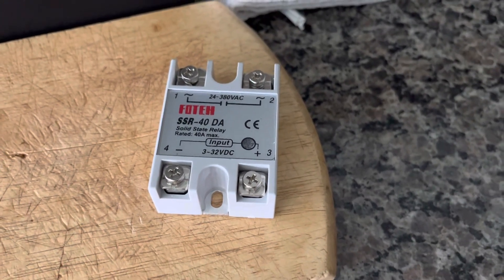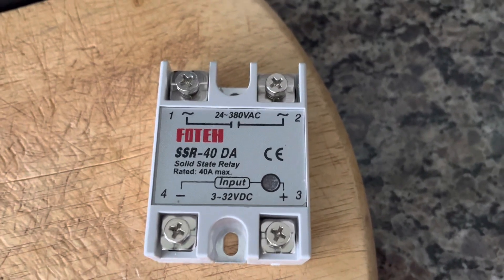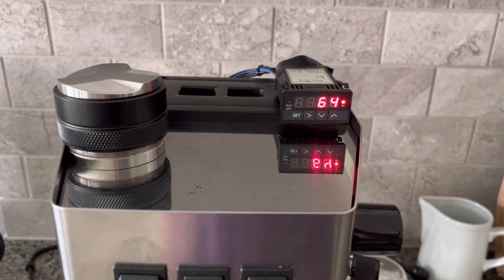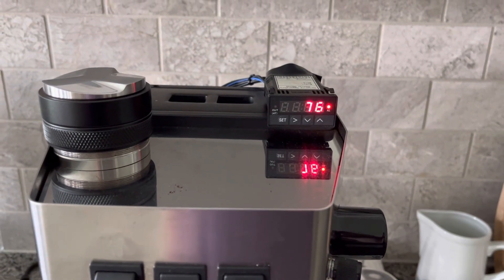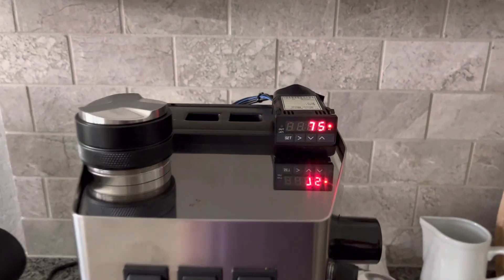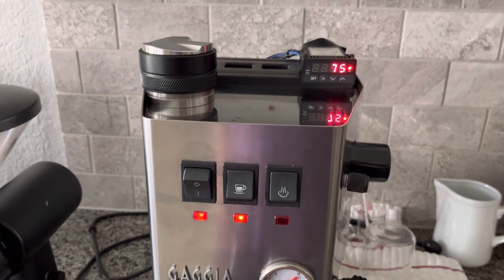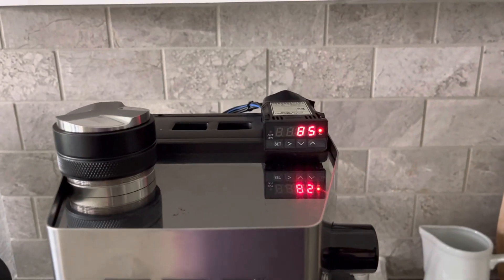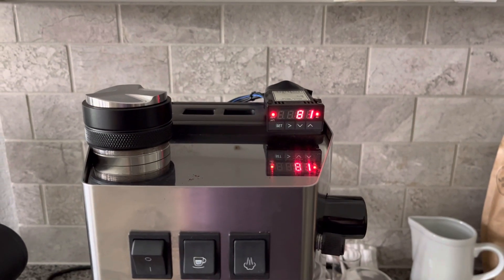SSR in My Gaggia Classic Pro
Solid State Relays used in my Gaggia Classic PID Steam Modification